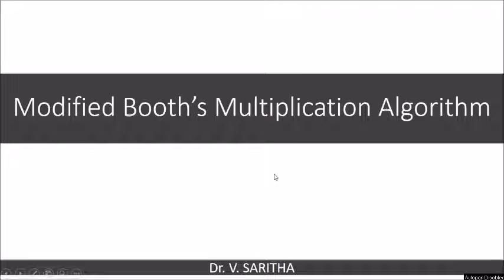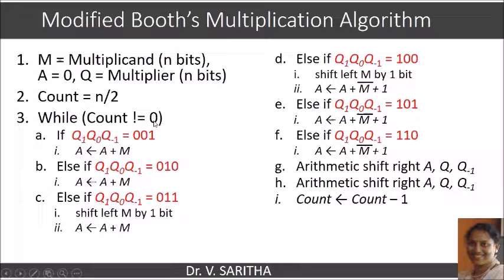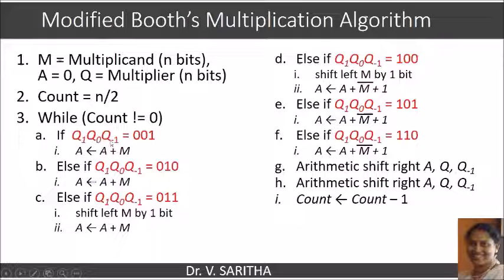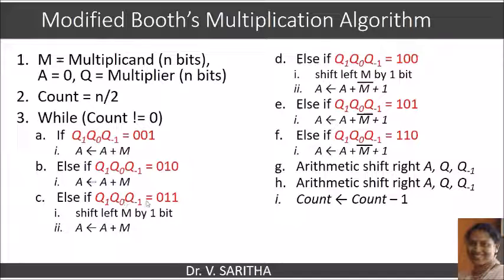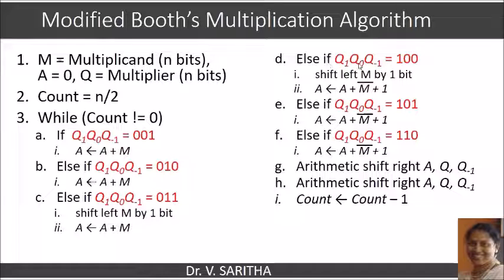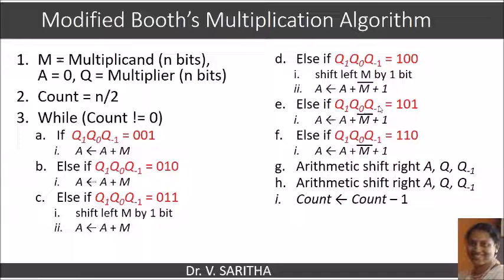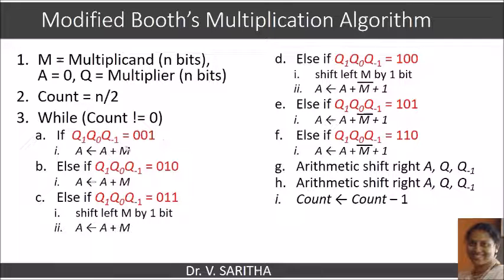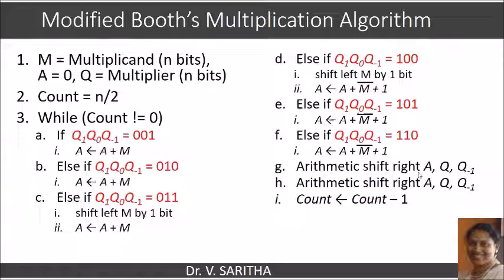Modified Booth Multiplication Algorithm